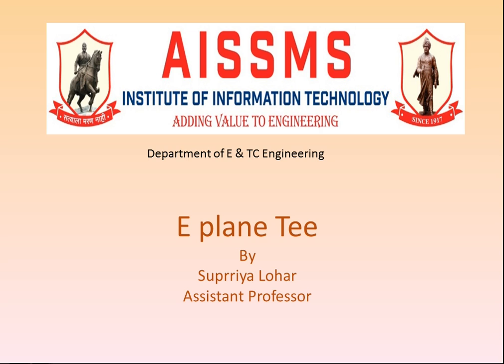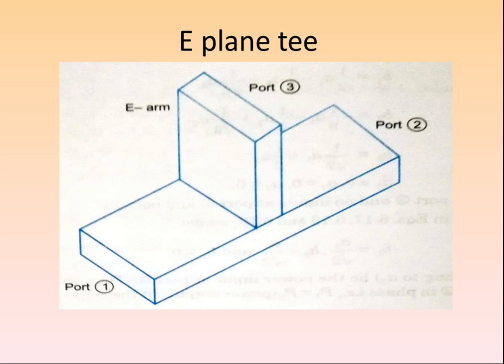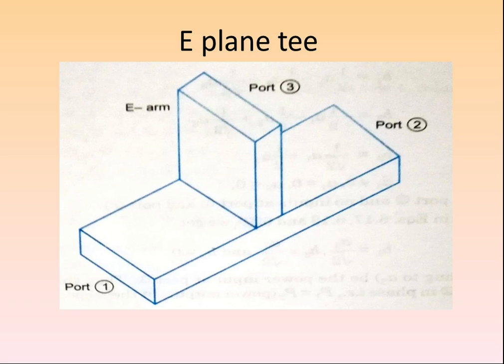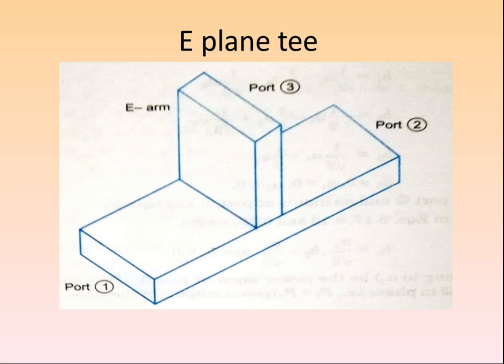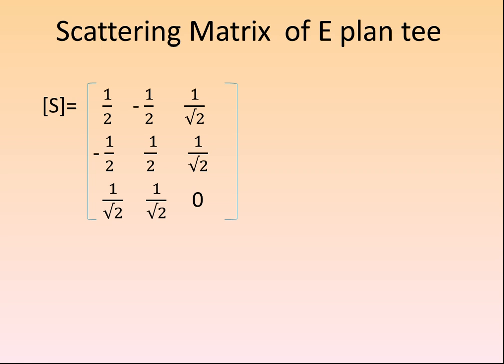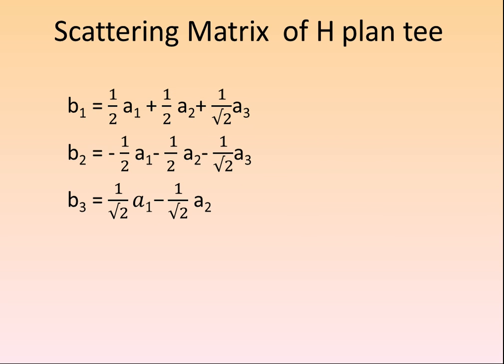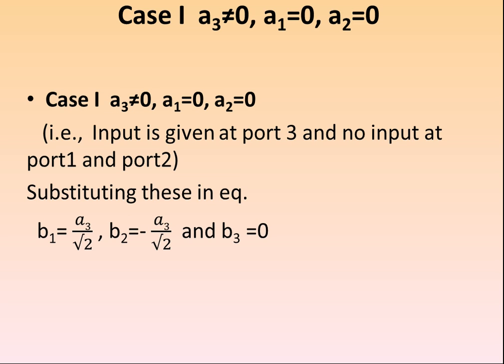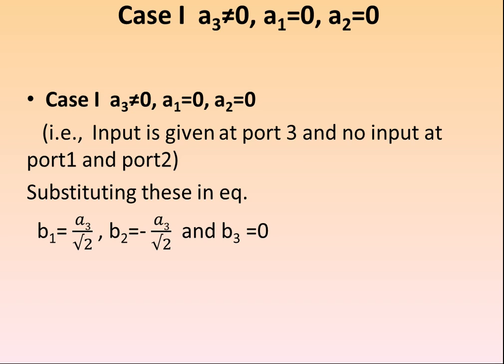E plane Tee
Video by-Prof.S.V.Lohar
Title: E PlaneTee
Class: B.E.
Subject: Radiation And Microwave Technology
Description: This video is about E PlaneTee.This video describes the properties and S matrix of the E plan
tee microwave junction.